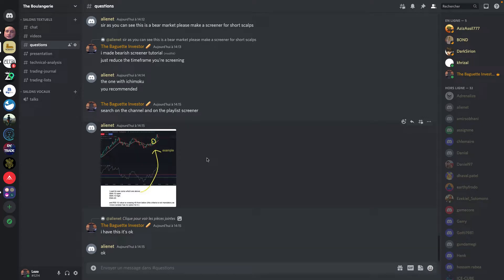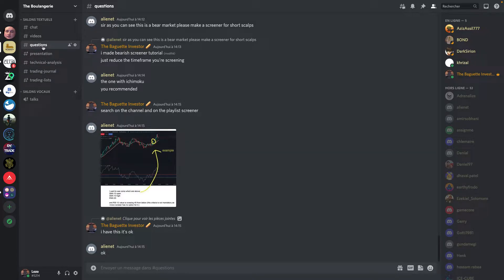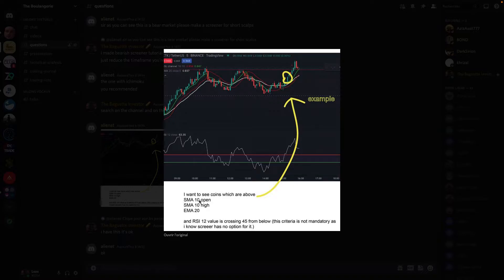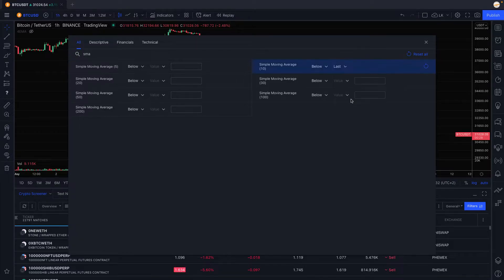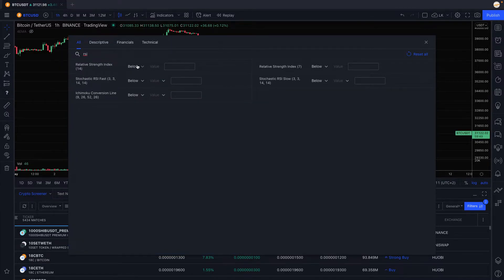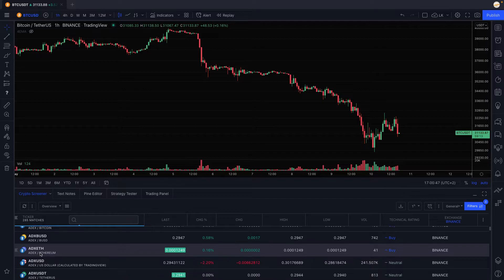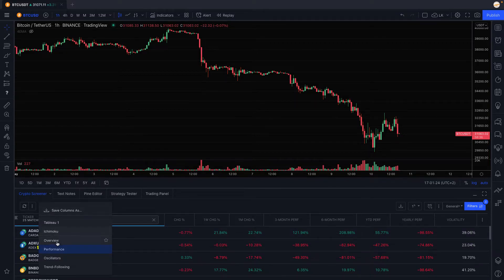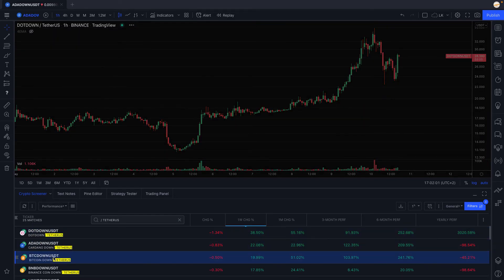Building your screener requests on TradingView #1